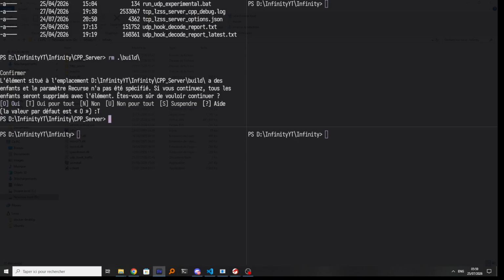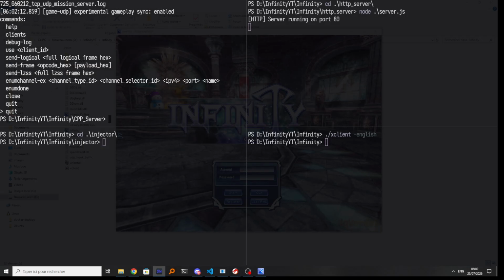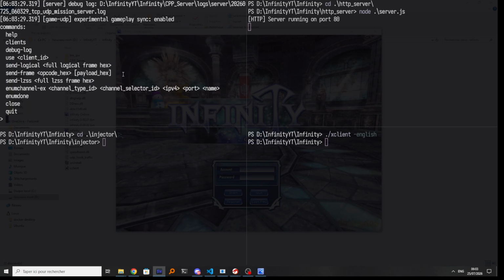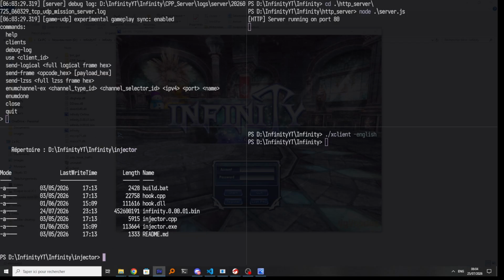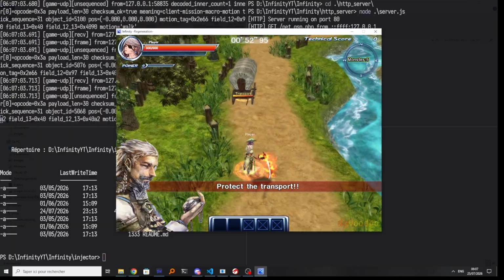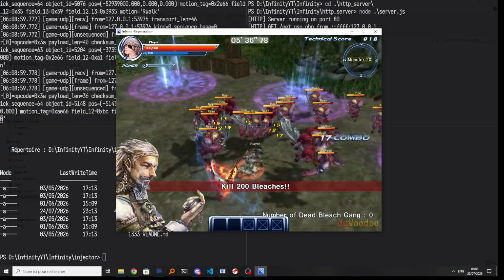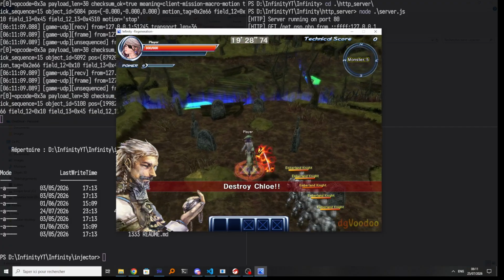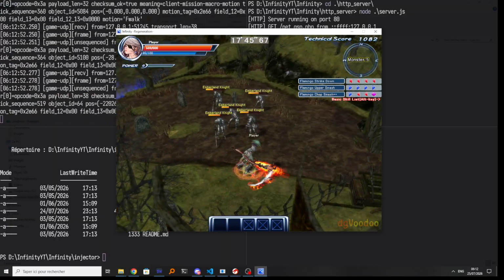Infinity Online / 인피니티 온라인 Server emulator dev #2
Infinity Online private server 2026
Infinity Online Revival project
인피니티 온라인
狂戰天使
Windysoft, Windyzone, Gametribe